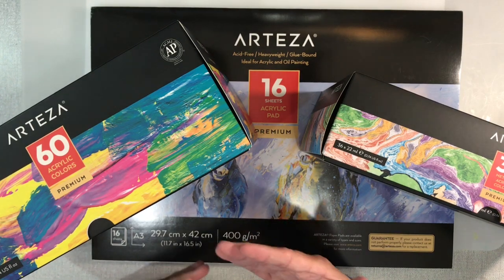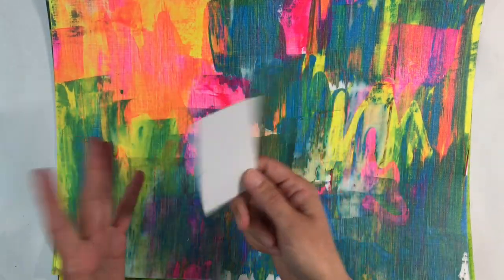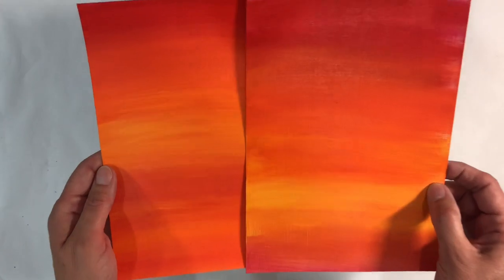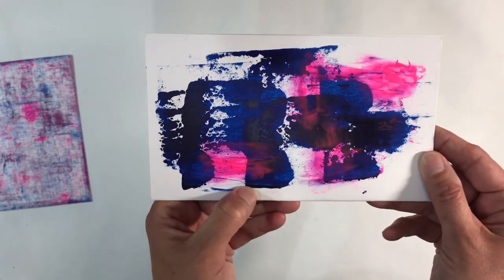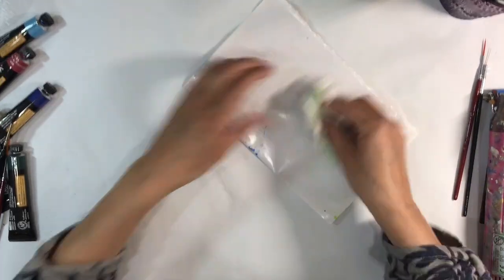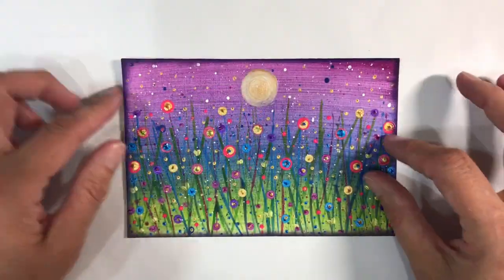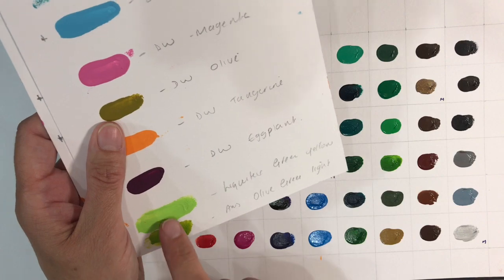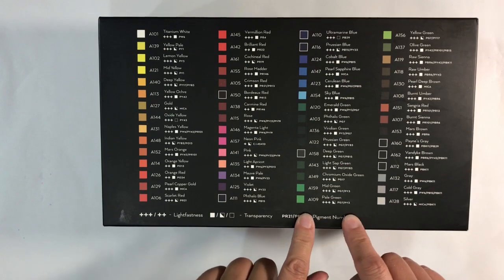Easy Acrylic Wildflower Painting - Suitable For Beginners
Direct Links to supplies shown in this video:

Set of 60 Premium Acrylic Paints

Set of 36 Metallic Paints

A3 Acrylic Paper Pad 16 Sheets x 2